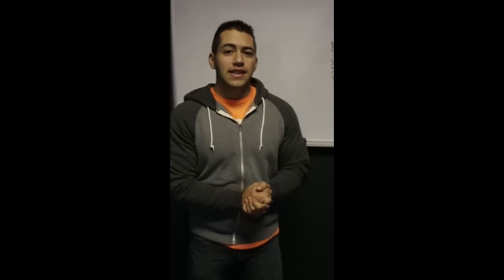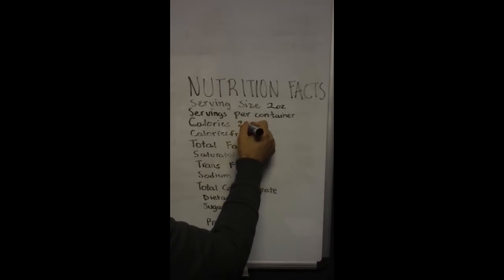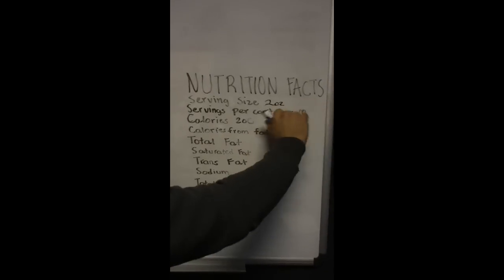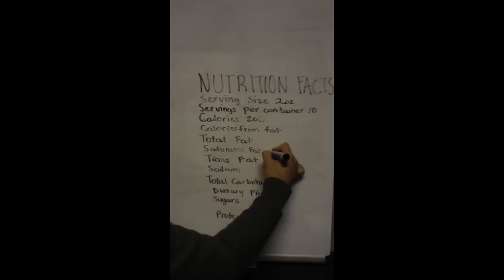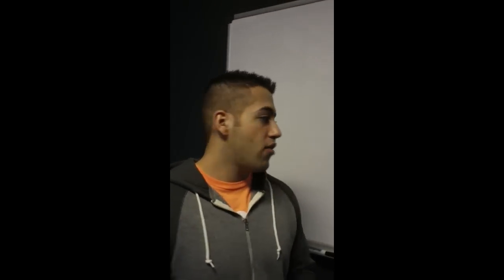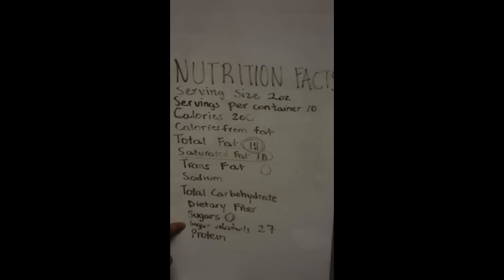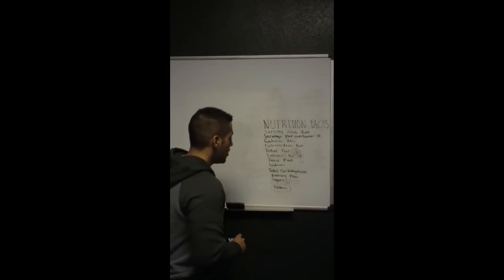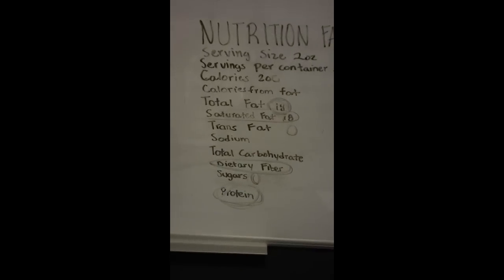How To Read Nutrition Facts (RIGHT WAY) - El Paso Personal Trainer